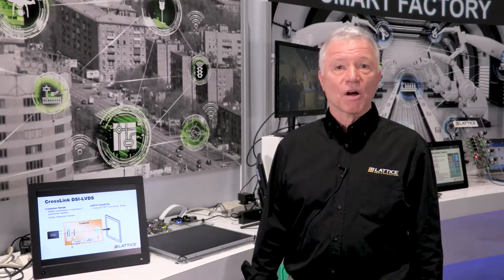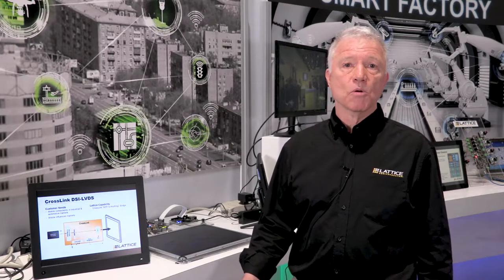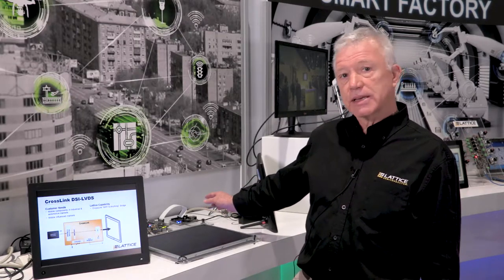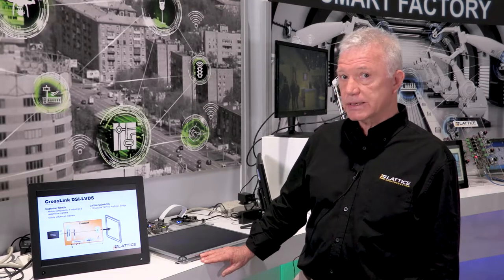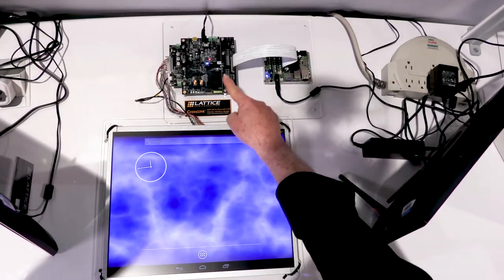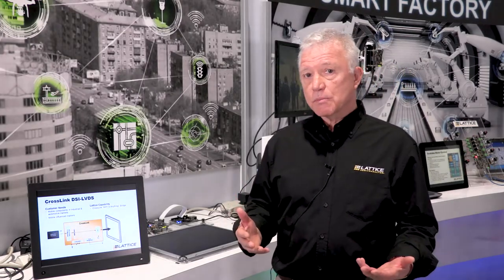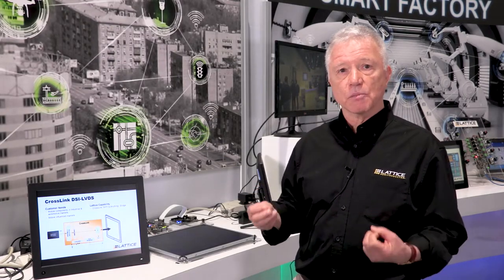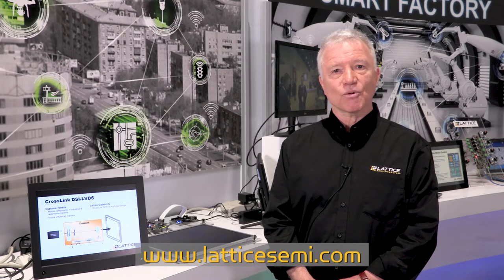Using CrossLink to implement a MIPI DSI to LVDS bridge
This video shows how you can use Lattice's CrossLink device to implement a MIPI DSI to LVDS bridge